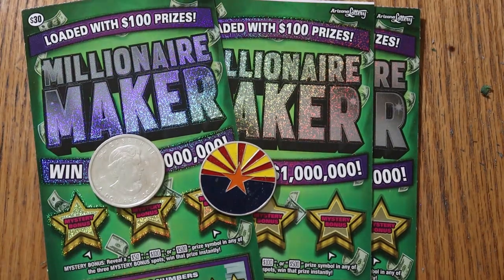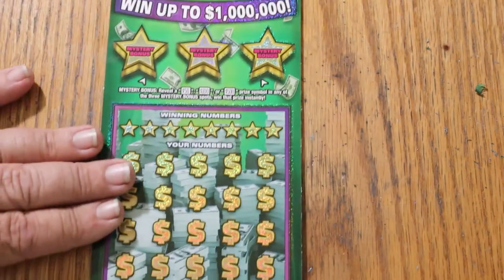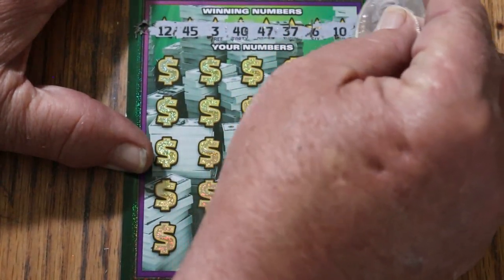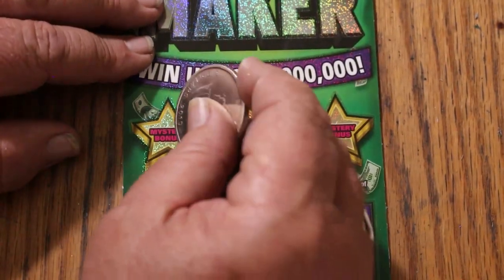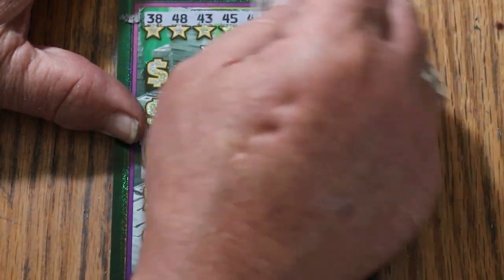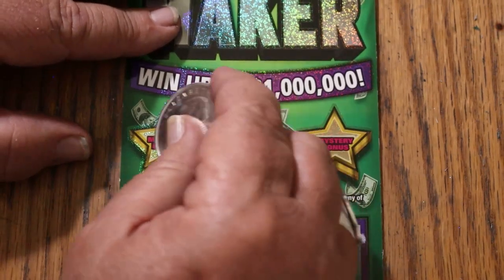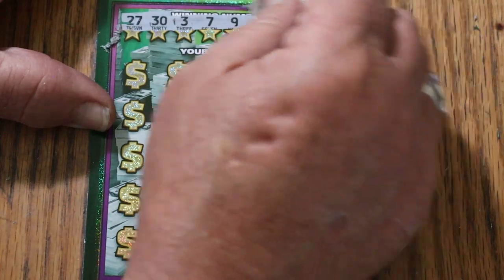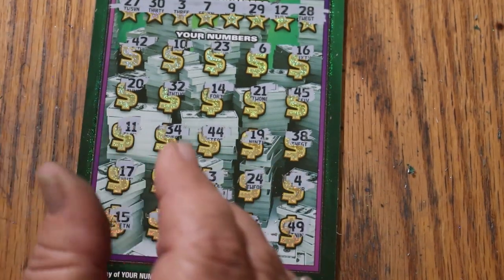💥THREE $30💥MILLIONAIRE MAKER💥PROFIT💥🎯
AND YES..I MISS A NUMBER AGAIN! 😂